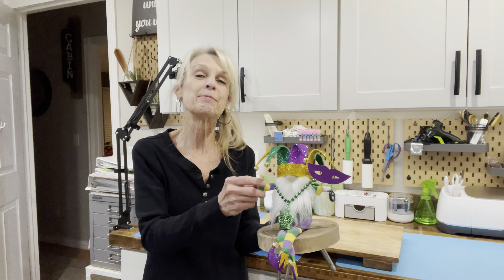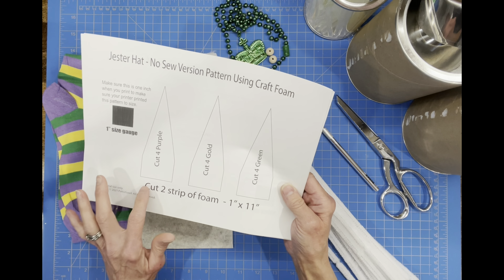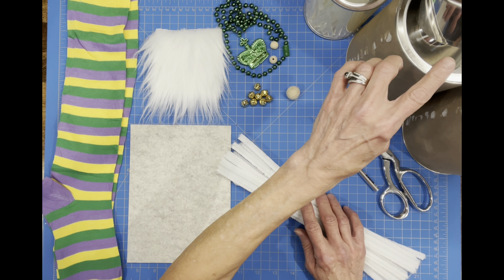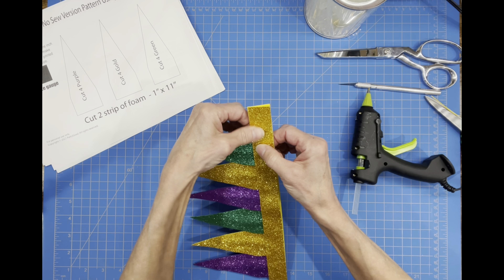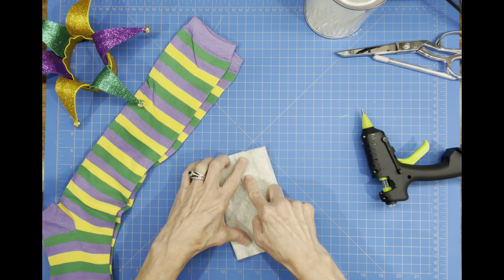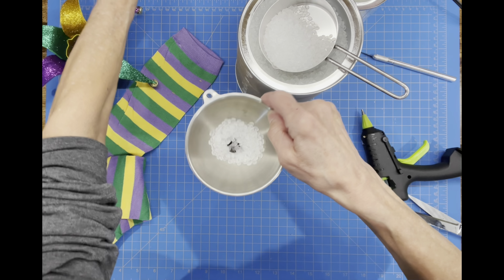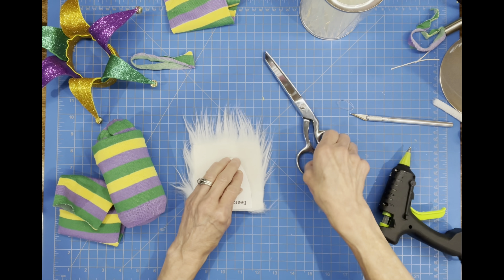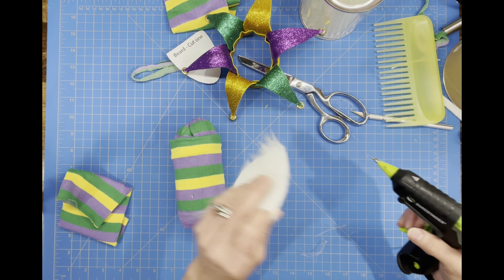DIY Mardi Gras Jester Gnome - no sew with free pattern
This is a very easy no sew diy Mardi Gras jester gnome tutorial using socks and glitter foam.  Be sure to see the entire video, because I show you how to make a sock gnome thinner and not look just like a bead filled sock.  Please feel free to make these to sell or use for yourself.  I just ask that you do not sell my pattern.  I hope that you enjoy this tutorial.  If you have any questions, I will gladly answer them for you.

Hot glue sticks - these are best.
Glue gun
Faux Fur
Clear Rubber Bands
White pipe cleaners
Weighted beads